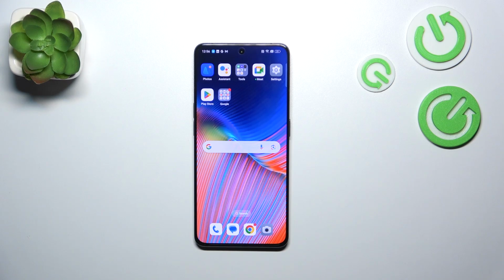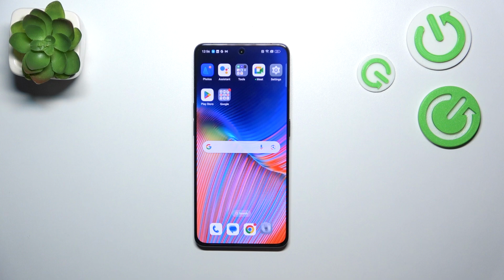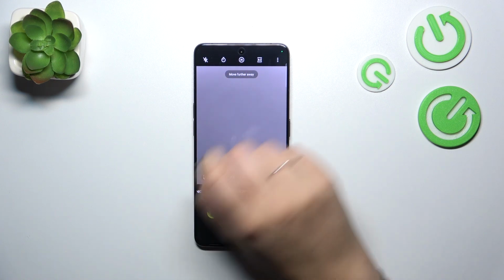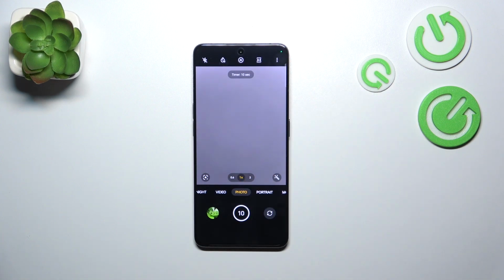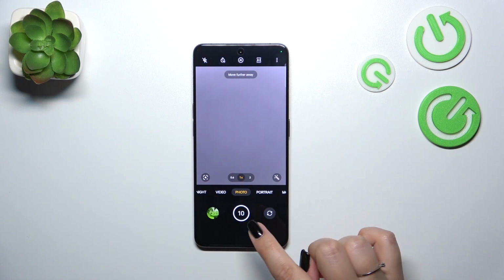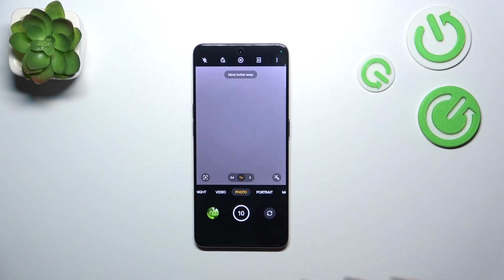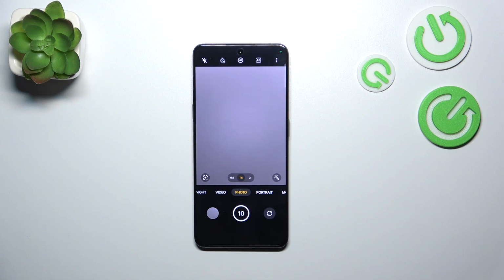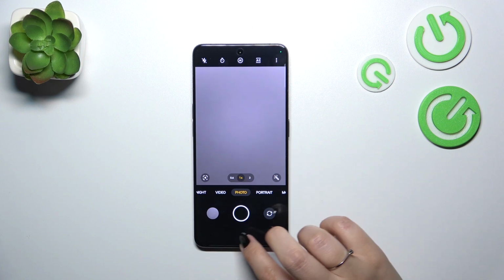OPPO Reno 8 Pro - How to Set Camera Timer? | Configure Camera Timer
Welcome! Today’s video will show you how to set the camera timer on your OPPO Reno 8 Pro. This feature is perfect for taking group photos or selfies with a delay. We’ll walk you through the steps to configure the timer so you can capture moments effortlessly.

How to set camera timer in OPPO Reno 8 Pro?
How to configure camera timer in OPPO Reno 8 Pro Smartphone?
How to enable camera timer in OPPO Reno 8 Pro Phone?